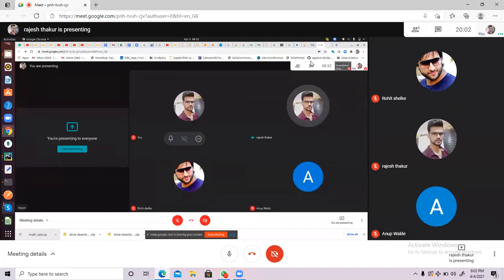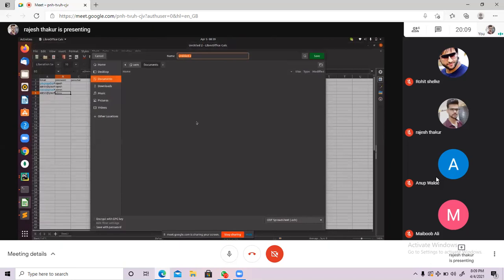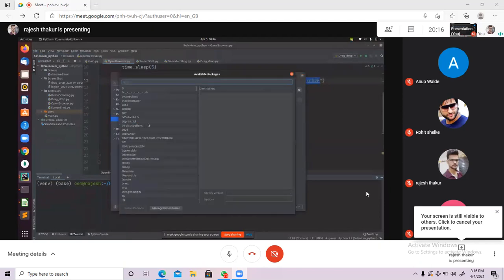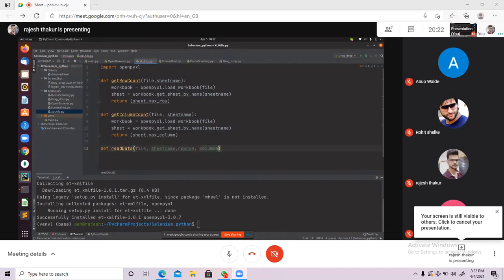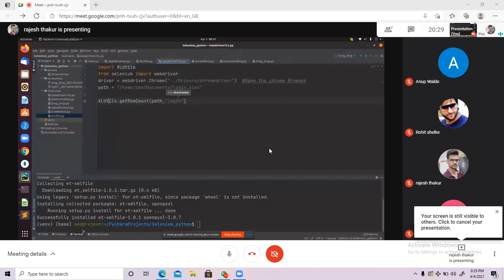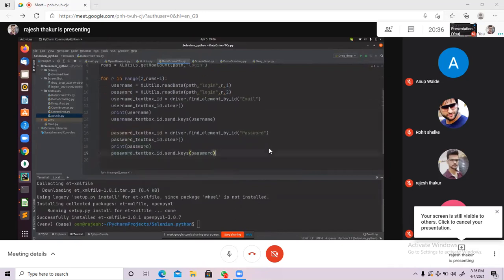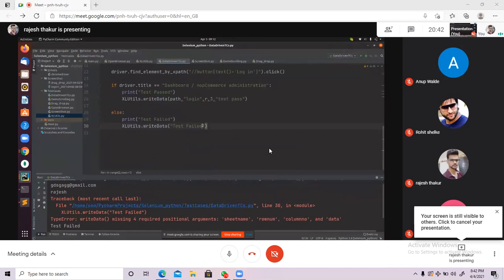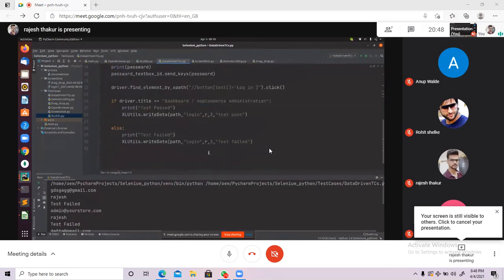Data Driven Testing by selenium and python | pybron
This selenium tutorial is designed for beginners to learn how to use the python selenium module to perform, automation, web scraping, web testing, and create website bots. Selenium is an automation framework that allows you to interact with websites using something called a web driver.